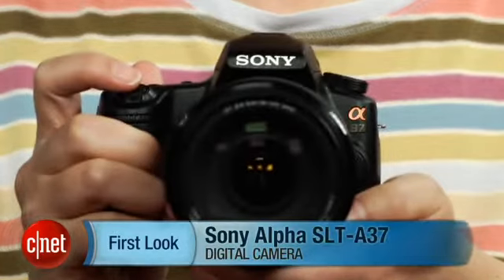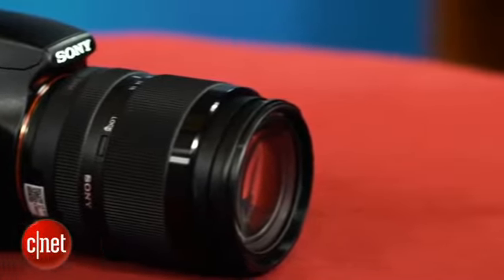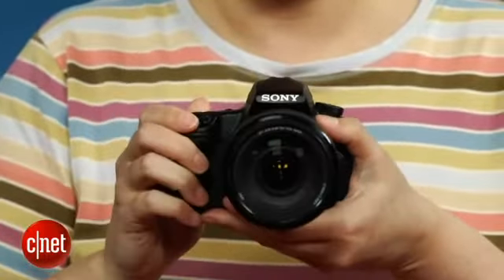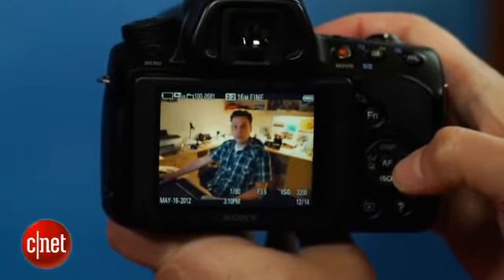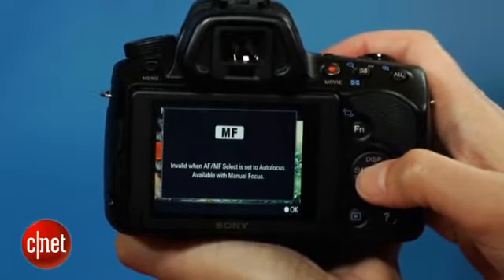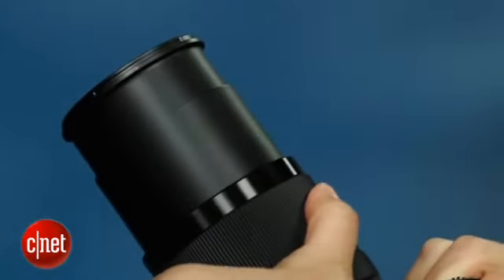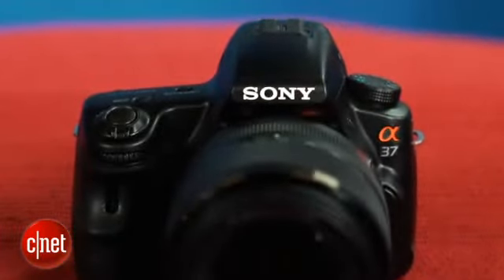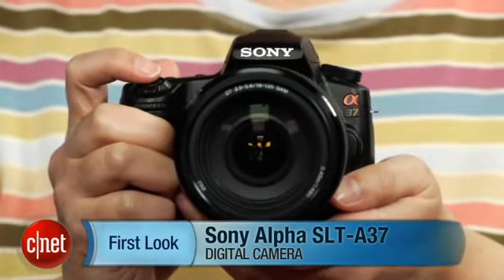Sony Alpha SLT-A37- fast camera for frugal shooters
The good: The Sony Alpha SLT-A37 offers some class-leading performance, along with a solid set of features and respectable photo quality.

The bad: The EVF looks dim, and the LCD is on the small side.

The bottom line: A good option if you're looking for something fast with a viewfinder and tilting LCD, the Sony Alpha SLT-A37 is a solid but not outstanding sub-$800 dSLR-style camera.

Compact interchangeable-lens cameras are cute, but sometimes you want the heft of a dSLR-style body, full mode dial, electronic viewfinder, and a lot of direct-access controls. The Sony Alpha SLT-A37, the latest entry-level model in Sony's line of dSLR-style cameras with phase-detection autofocus systems but fixed mirrors, fits in that niche, along with dSLRs like the Nikon D3200 Canon EOS Rebel T2i. The EVF and faster performance make it more suited to action shooting than its ILC sibling, the NEX-F3, and more compatible with a wider variety of lenses. And while it's a relatively uninspiring update to the A35, it's not a bad camera -- in fact, it's one of the fastest models in its price class and is capable of producing very nice photos up through ISO 800.

Image quality
While I got a few shots I liked from the A37, I wasn't blown away by the photo quality -- it's pretty typical for an entry-level model of this class. That may be due in part to the new 18-135mm f3.5-5.6 kit lens, which we tested because I think it will be a popular choice. It's a good focal length range and its aperture range is no slower than the shorter 18-55mm option. However, it doesn't seem terribly sharp.